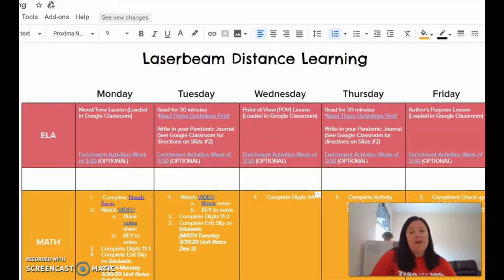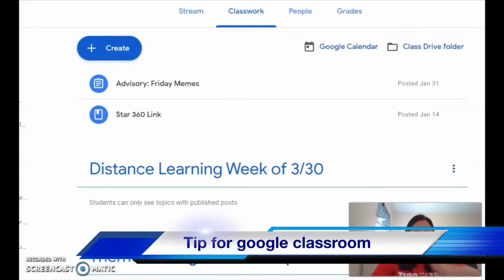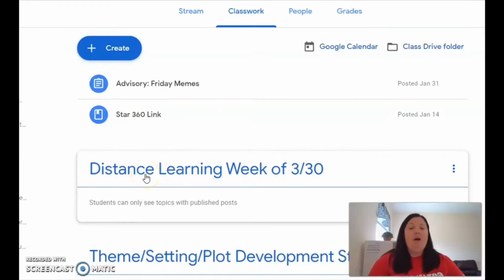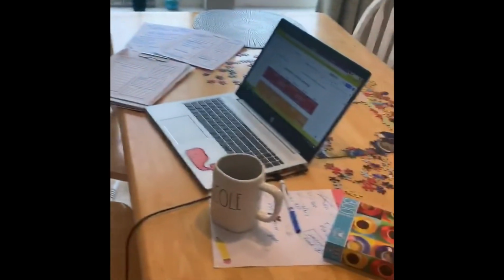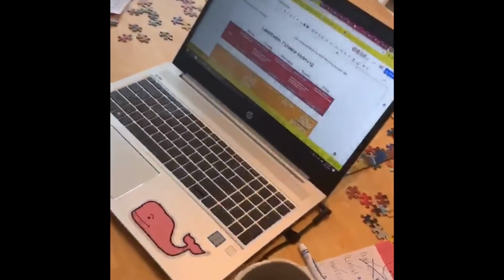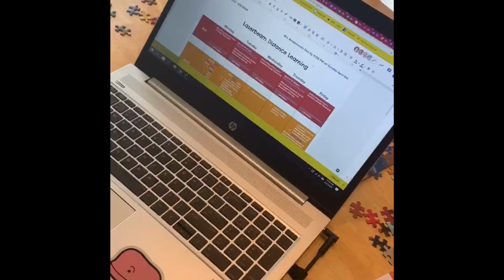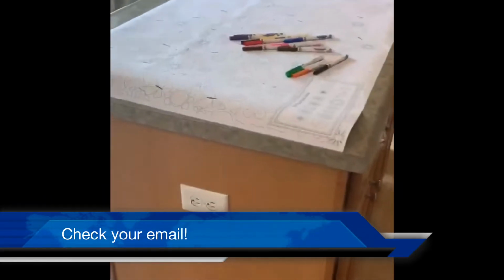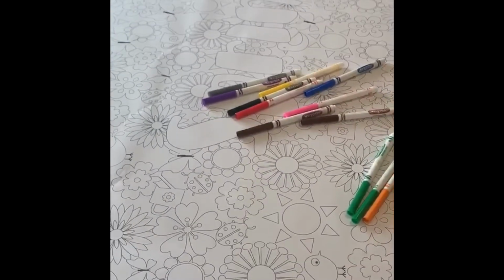Laserbeam Weekly Update March 30 2020